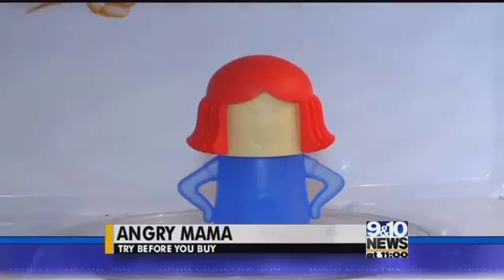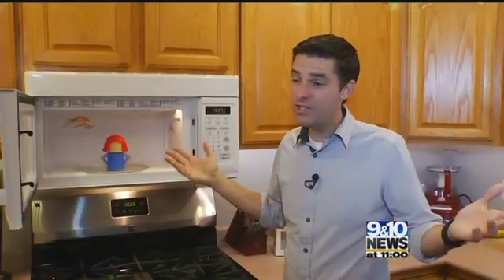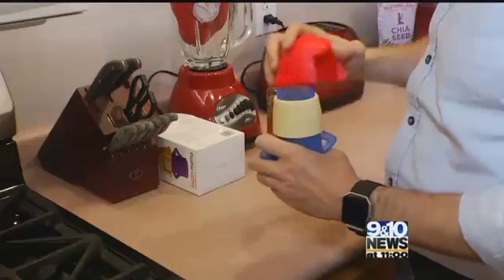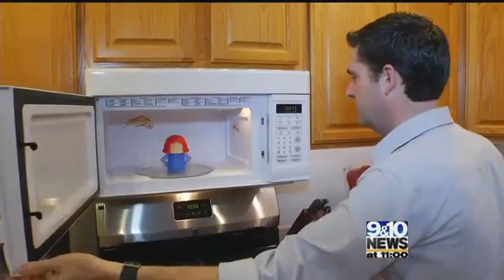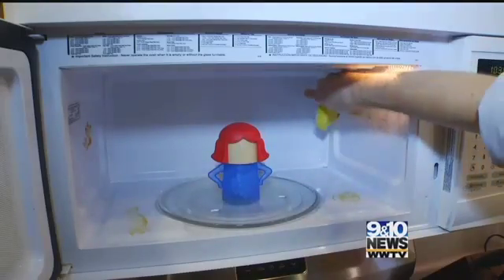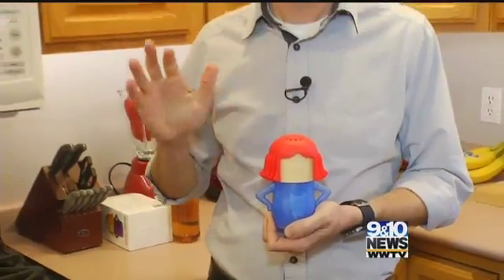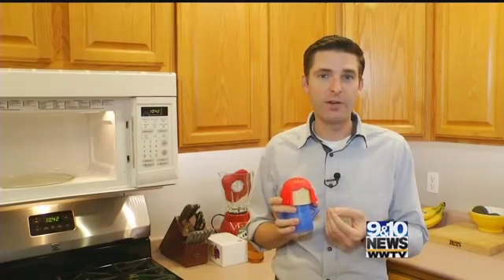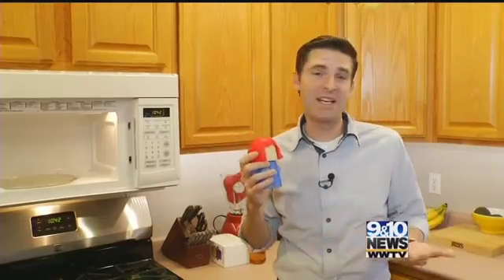Try Before You Buy ANGRY Mama